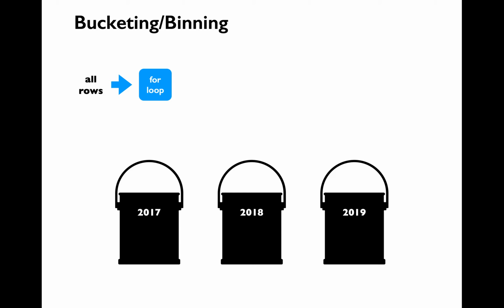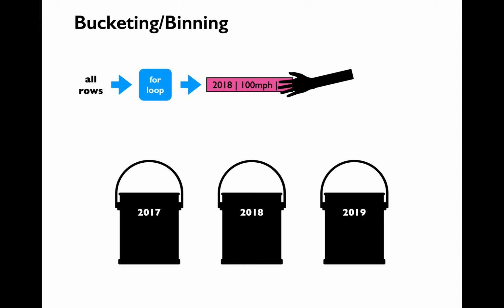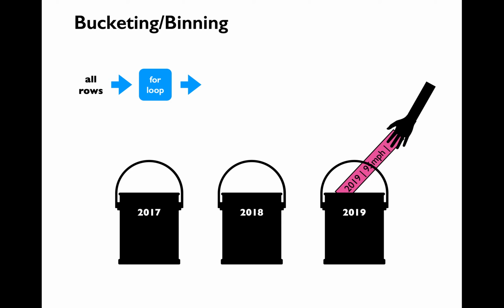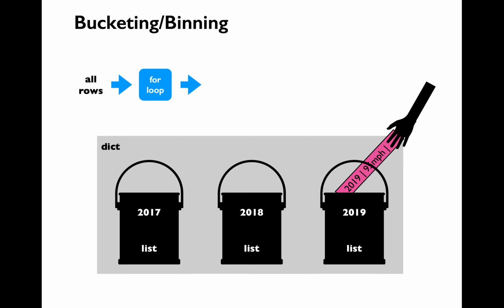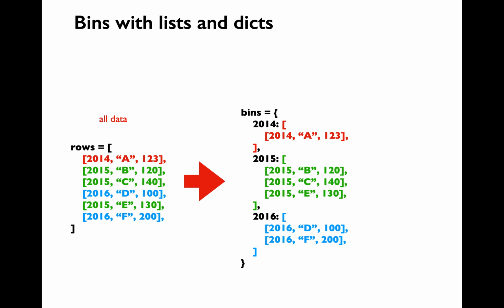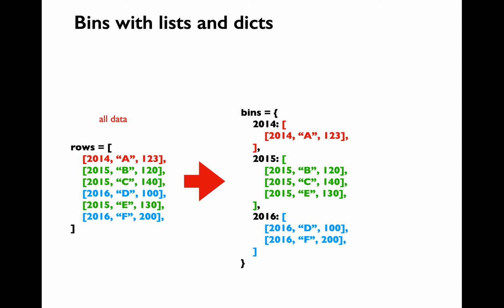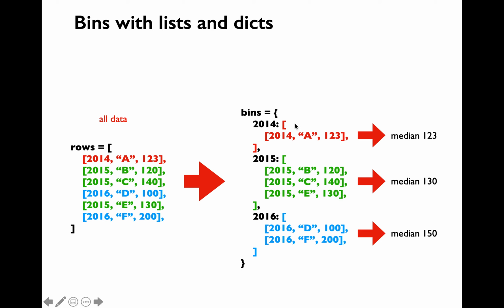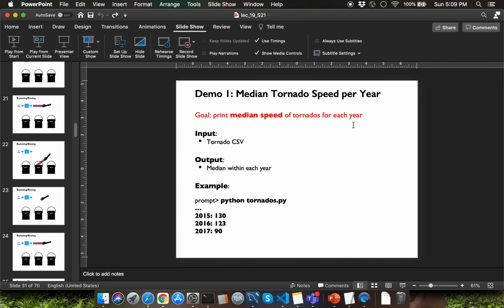[CS 220 / CS319 Spring 2021] LEC 19 Video 2: Binning concept